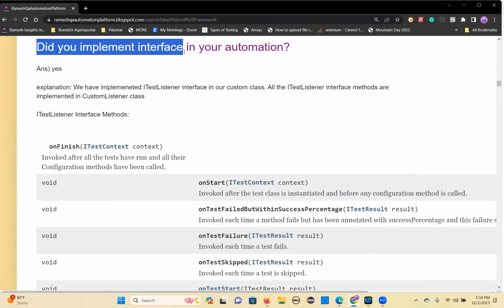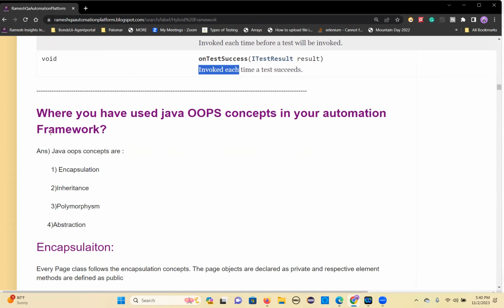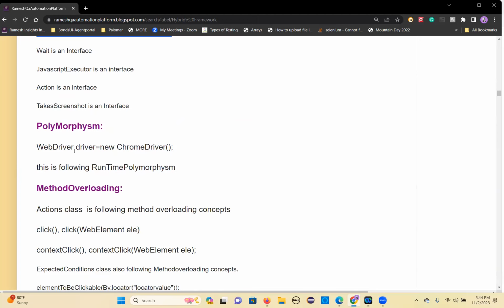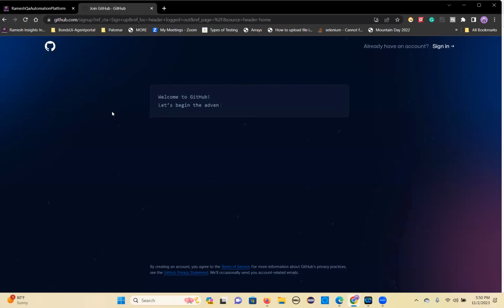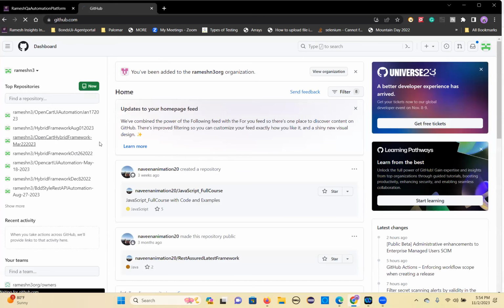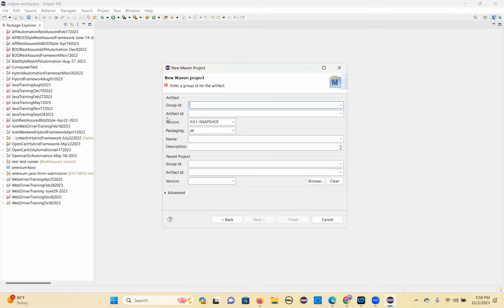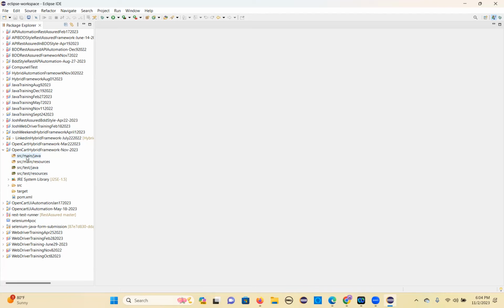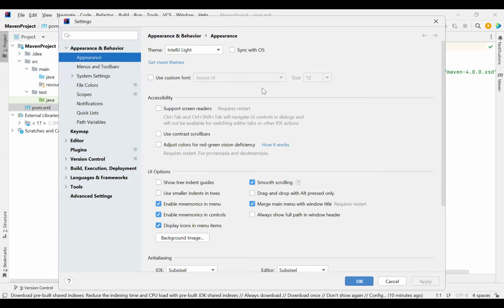HybridFramework OOPS Concepts NOV 02 2023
HybridFramework OOPS Concepts
Maven project creation